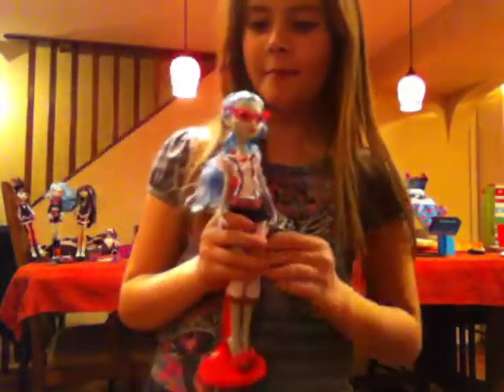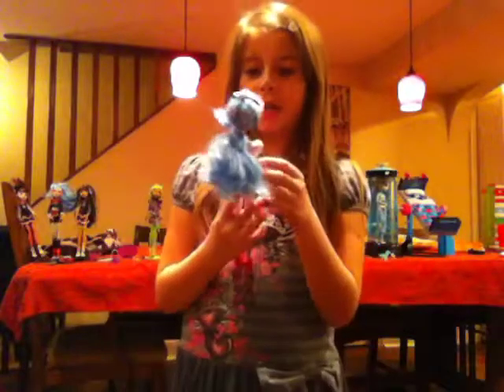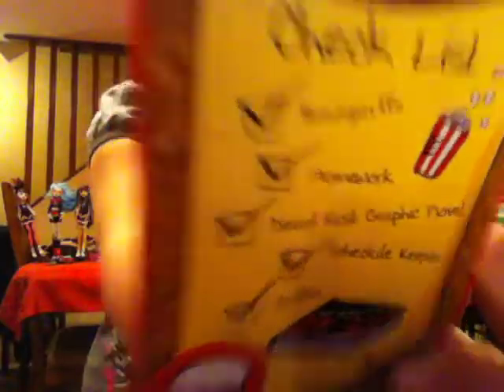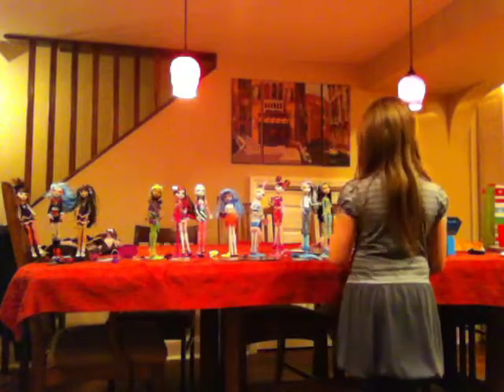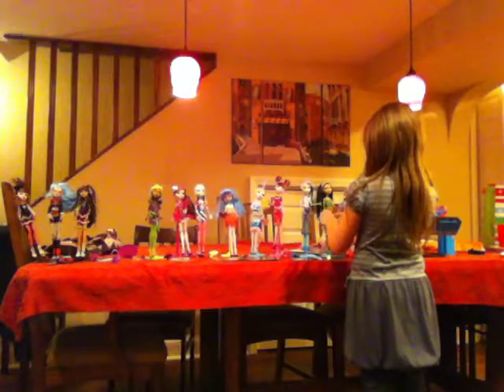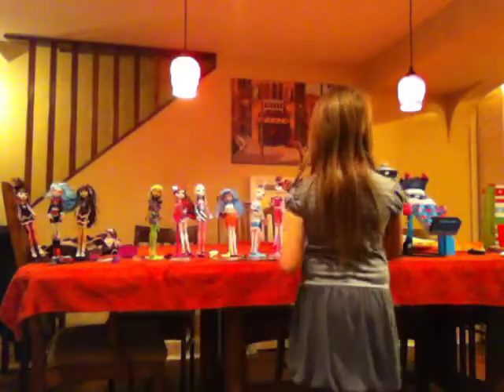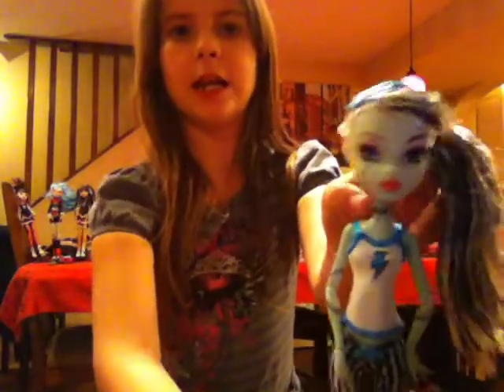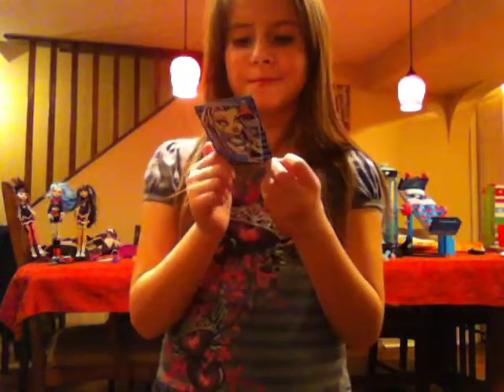Monster High Dead & Tired Dolls: Ghoulia, Frankie, & Cleo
Monster High Review of the Dead and Tired dolls Ghoulia, Frankie Stein, and Cleo.